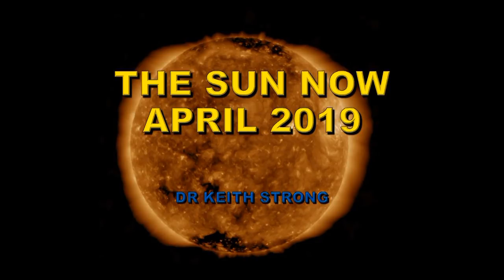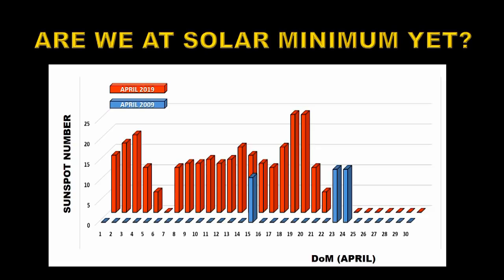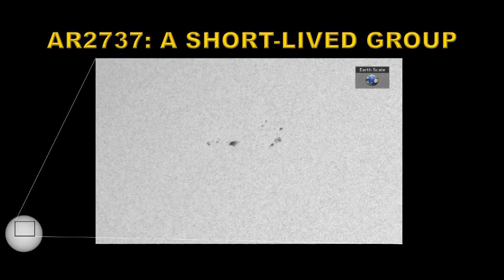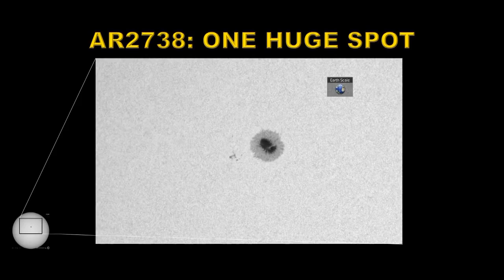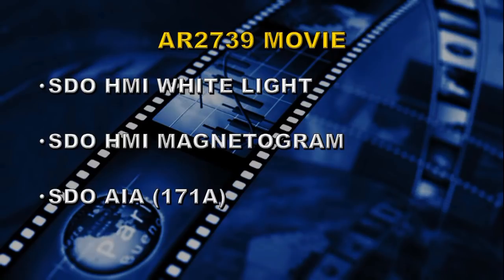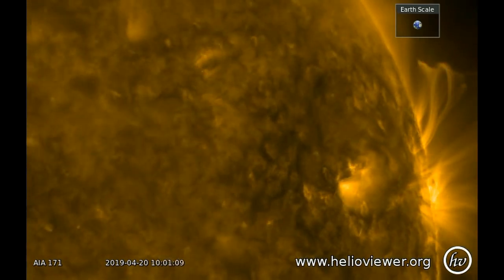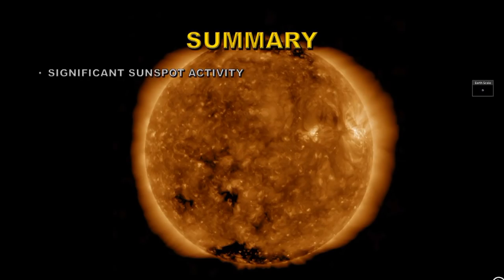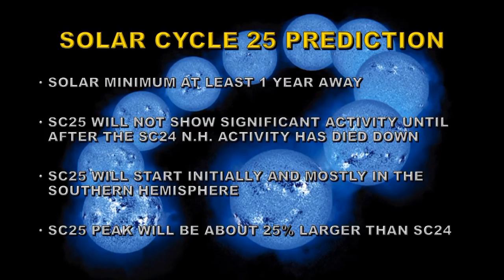THE SUN NOW APRIL 2019